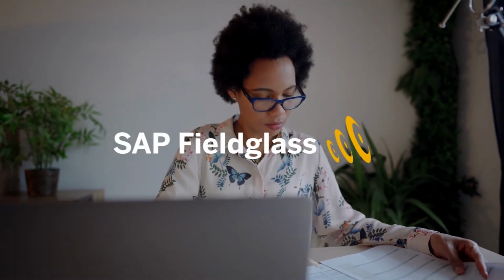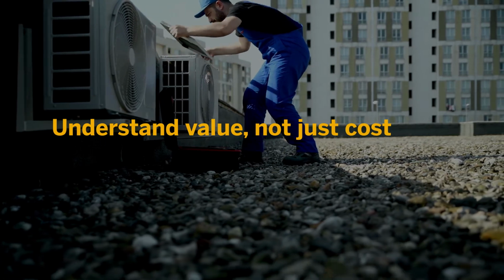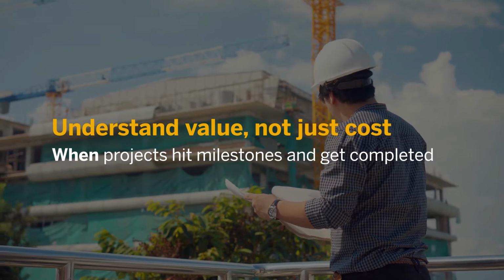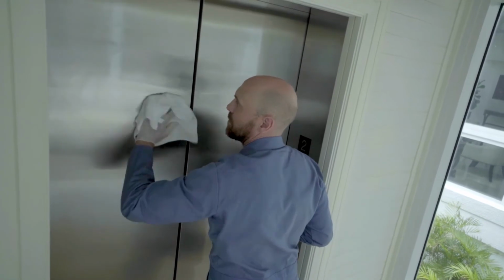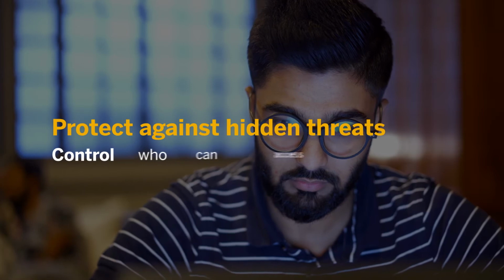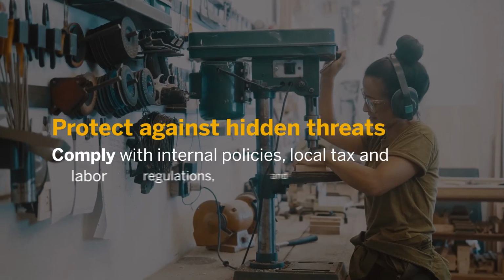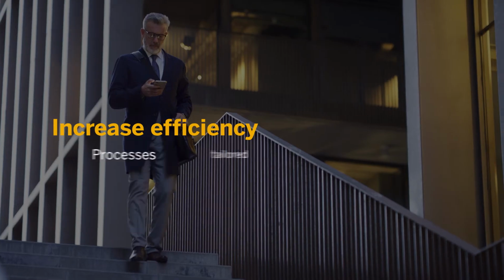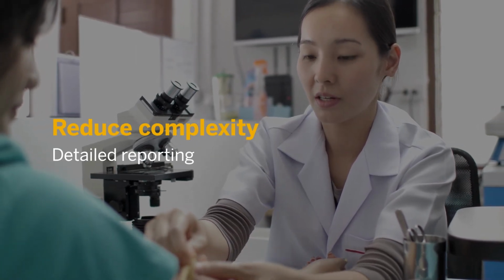SAP Fieldglass Services Procurement Overview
With SAP Fieldglass Services Procurement software, you can simplify how service providers - from consulting firms to field services, maintenance to marketing agencies, and beyond - are sourced, engaged, and managed. Our services procurement platform can handle a variety of SOW engagements including projects, offshore/offsite, and more.